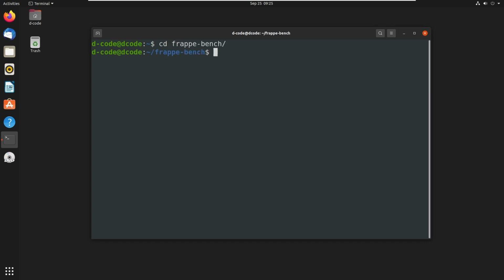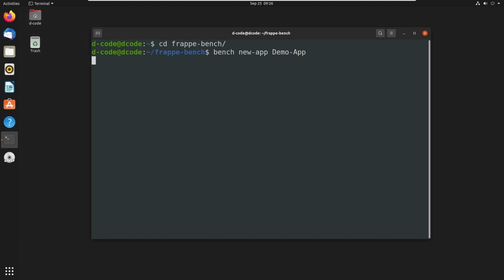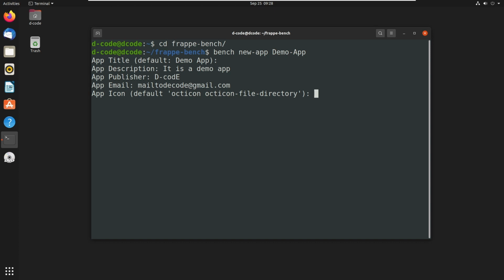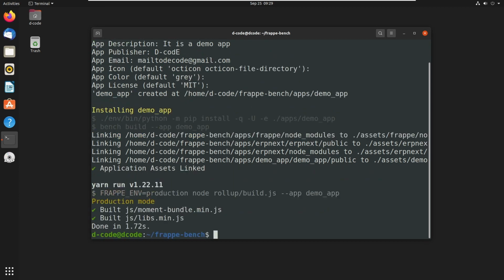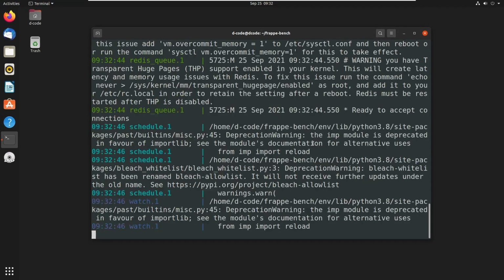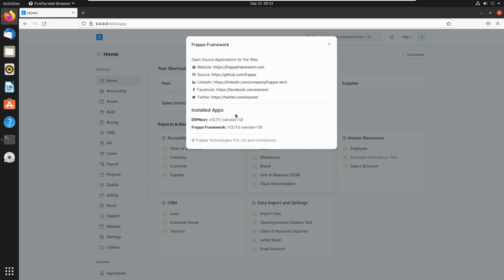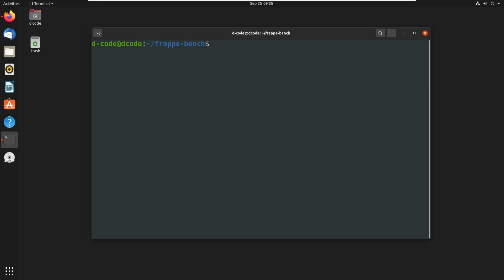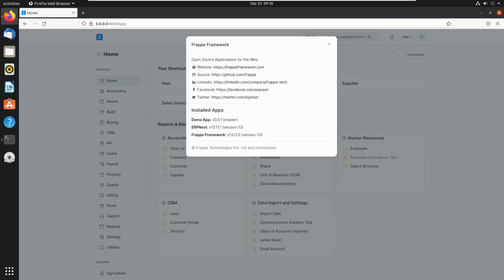New App || Create a new App & Install app in to site